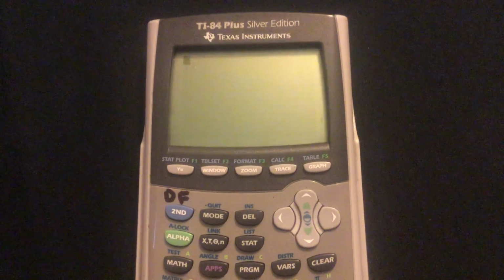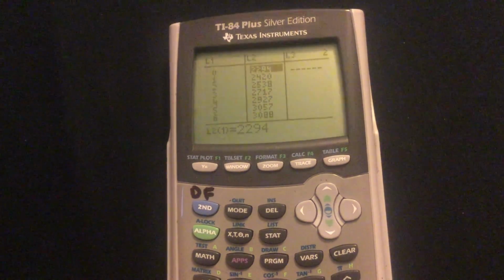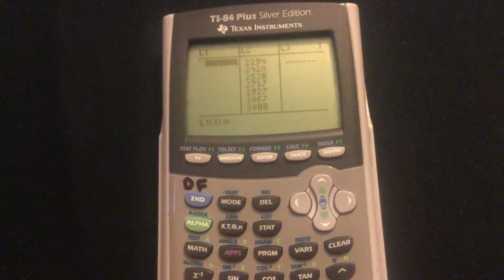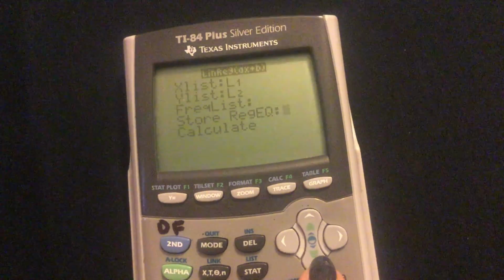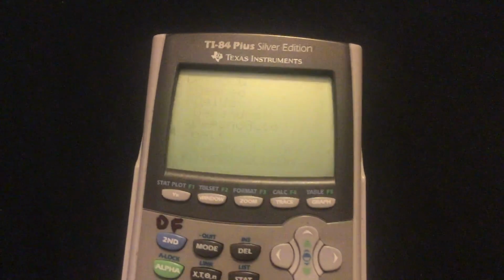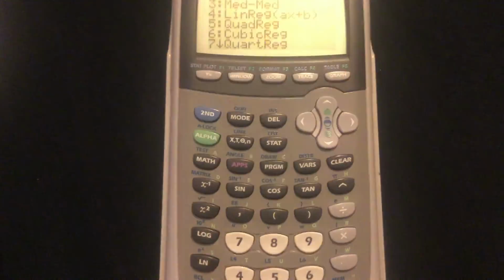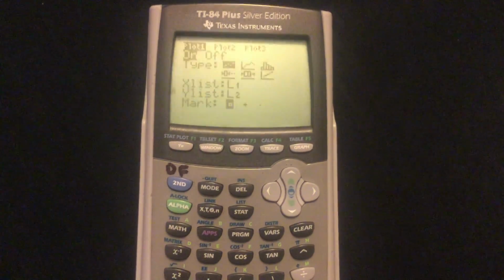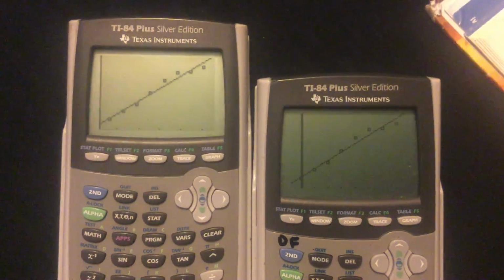How to do Linear Regression equations and graphs on the TI-84